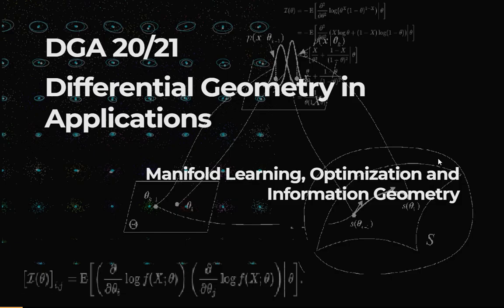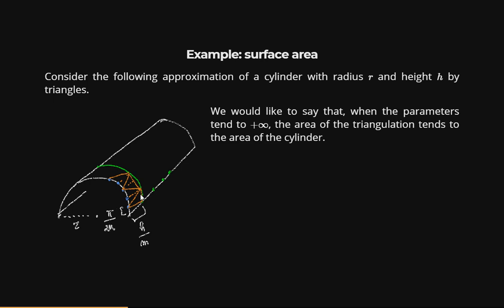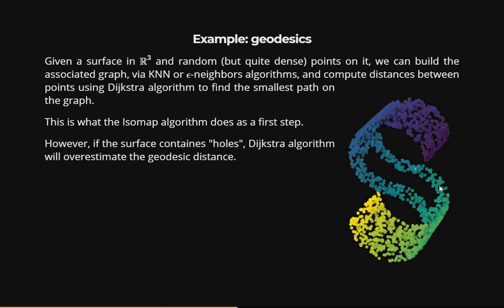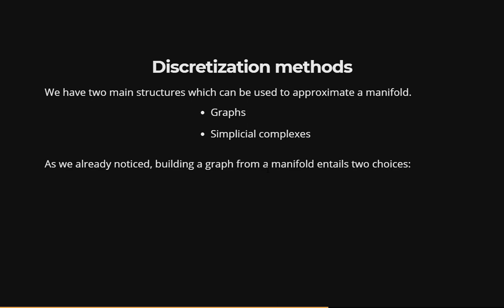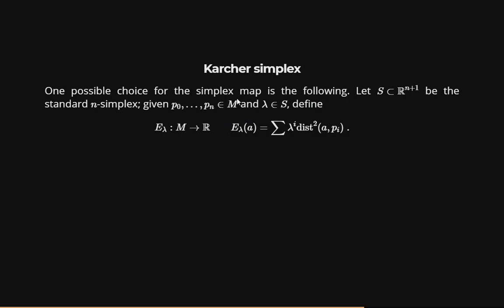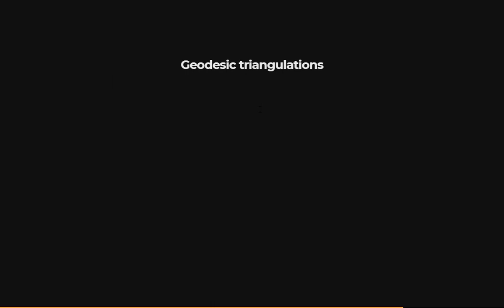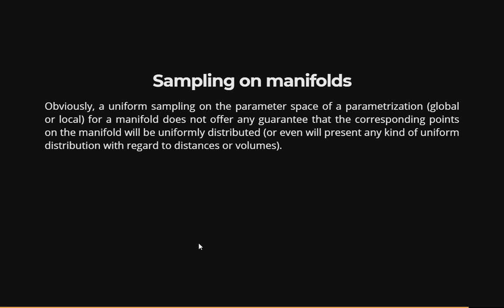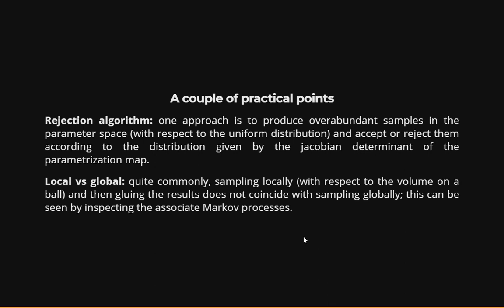DGA - Intro to Discretization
Differential Geometry in Applications - Introduction to Discretization

CONTENT: Discretization: aims, problems, techniques. Two methods to produce simplices on a manifold. Sampling of points on a manifold.